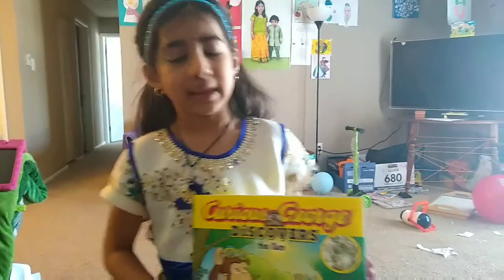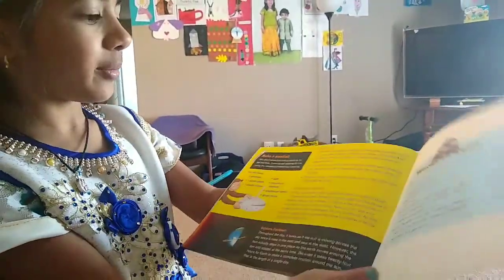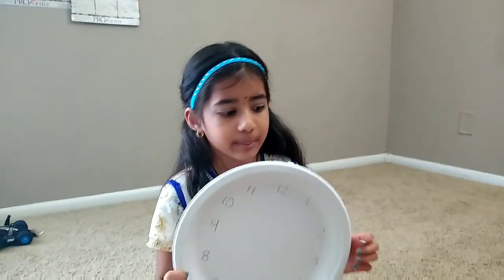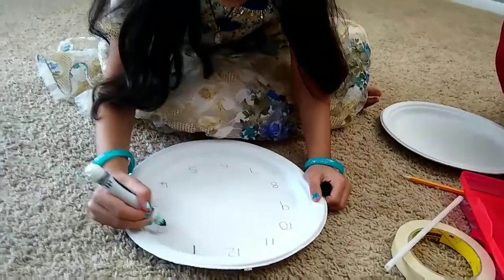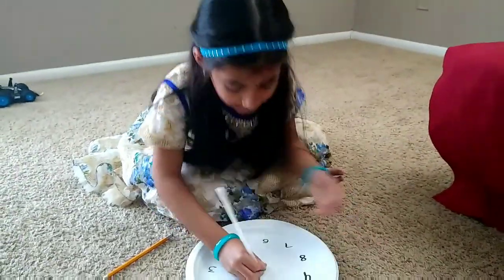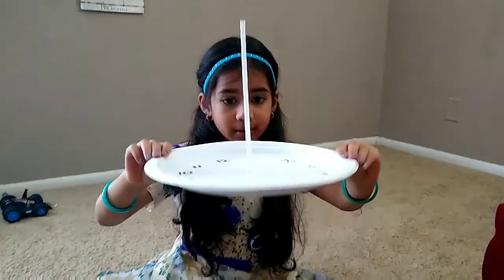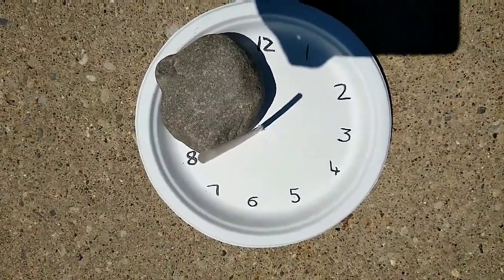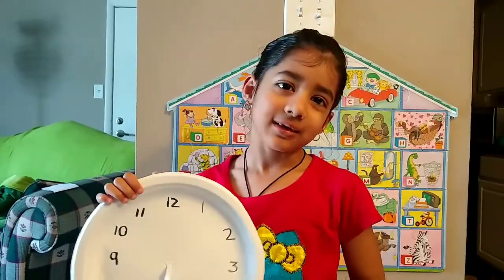by Hetuyukta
How to make sundial using paper plate and straw